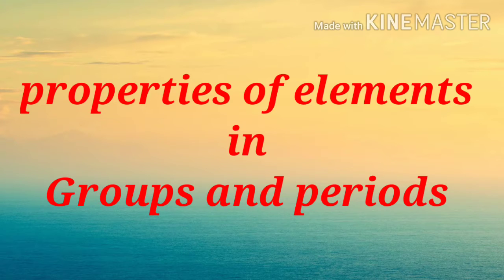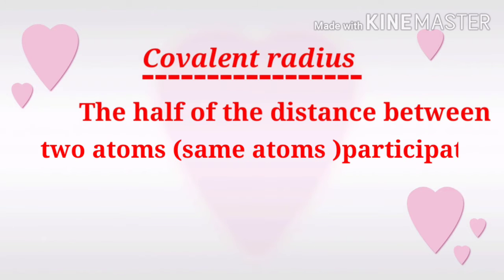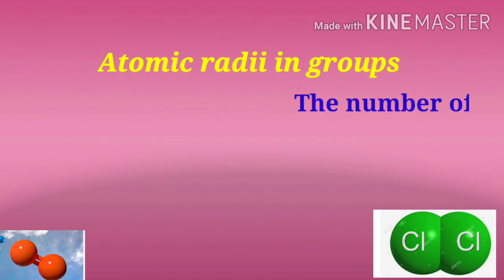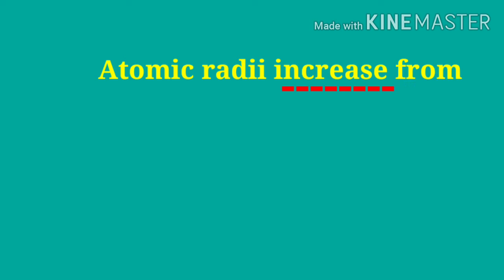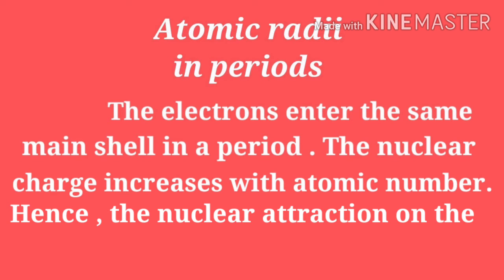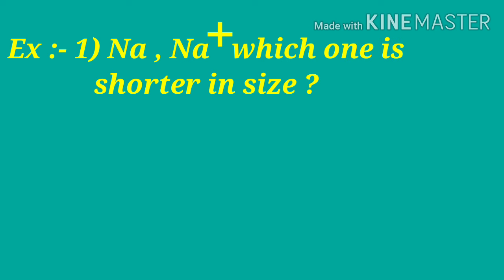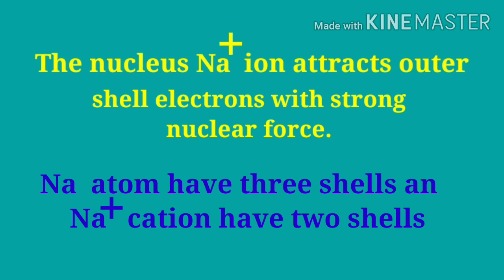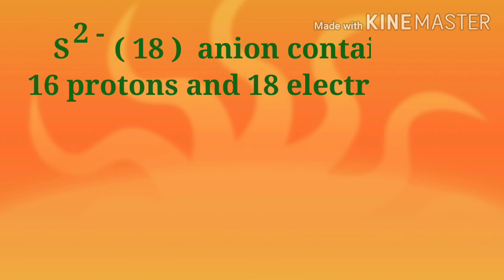Properties of elements in groups and periods - 2. Atomic radius ( 10 th class )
Properties of elements in groups and periods   -  2 . Atomic radius   ( 10 th class  )  use full for all competitive  exams